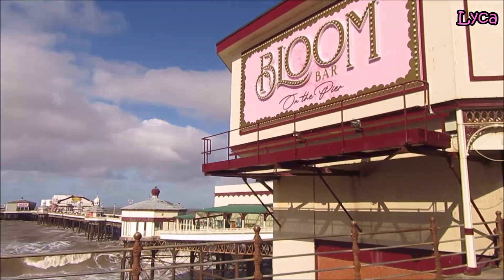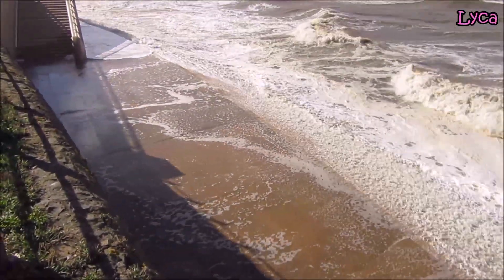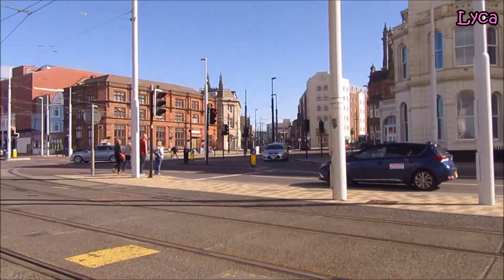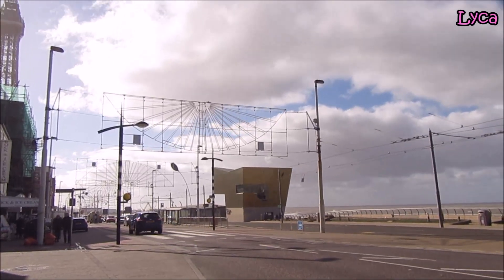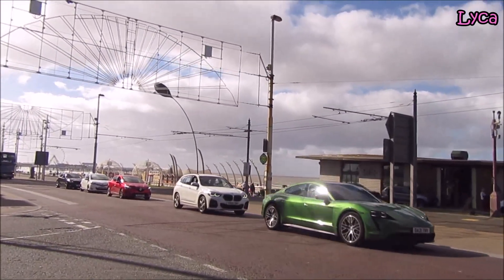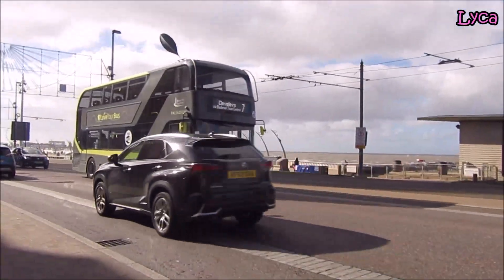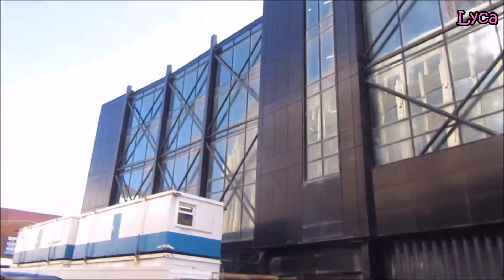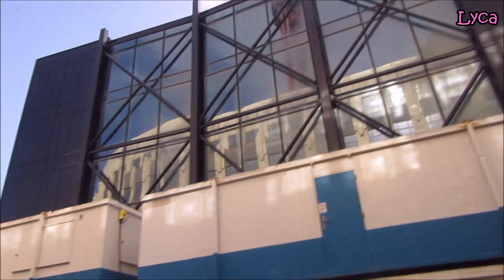Stormy sky, angry sea and lots of wind on the prom.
Hazel (Lyca31)
6-8 Dale Street
Blackpool
Lancashire
FY1 5AF
Vlogging on a windy prom at Blackpool 2022
Lyca31